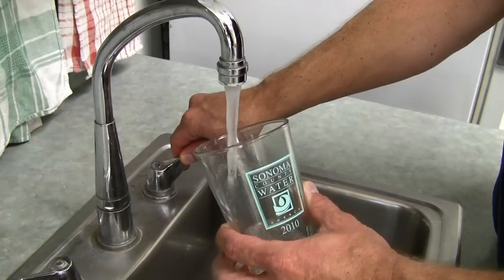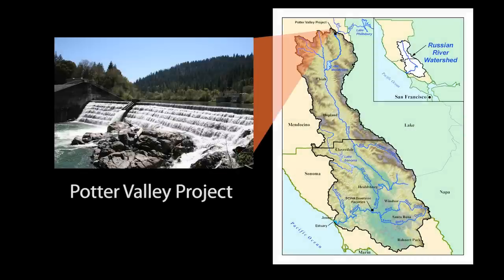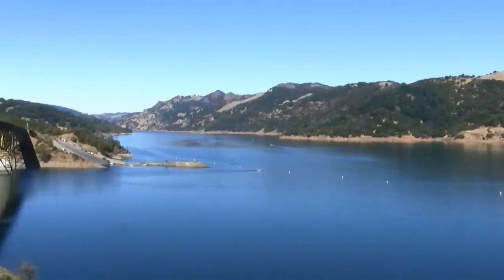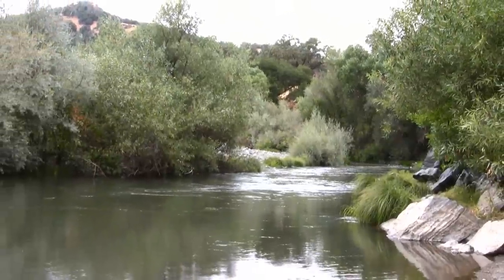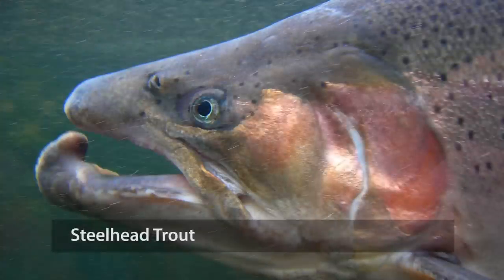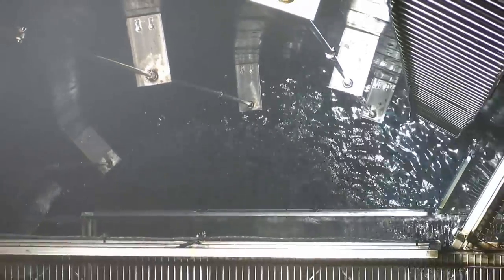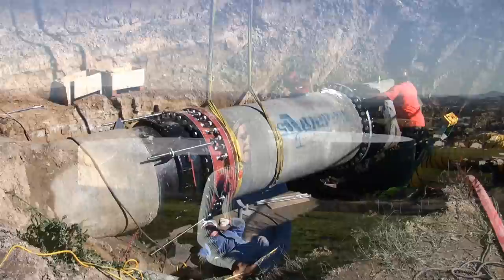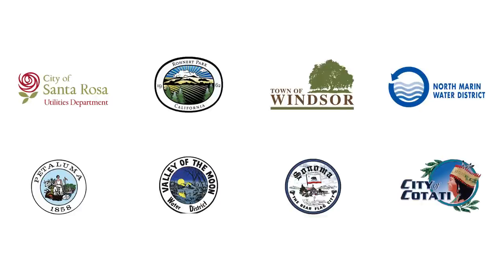Our Water System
Assistant General Manager Pam Jeane provides an overview of the Sonoma County Water Agency's Water Supply and Transmission System, which provides drinking water to approximately 600,000 people in Sonoma and Marin counties.